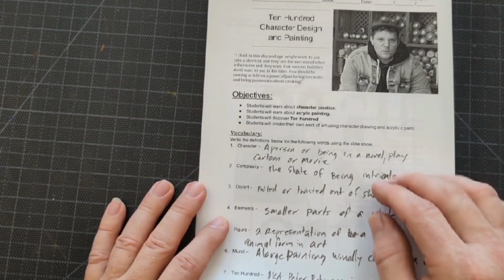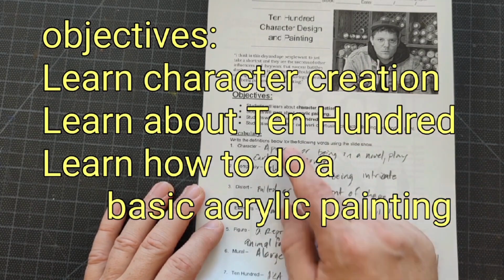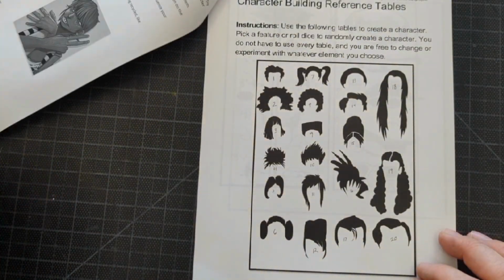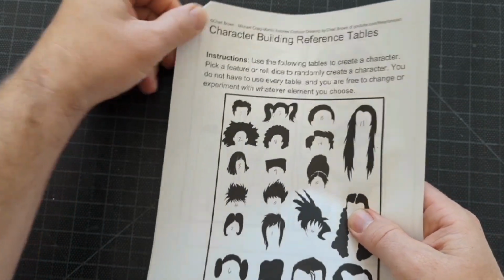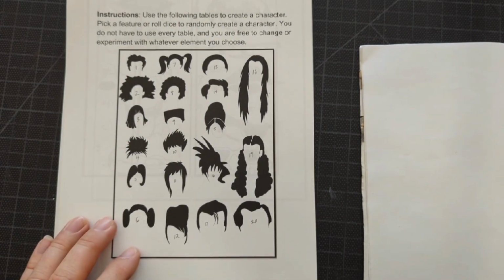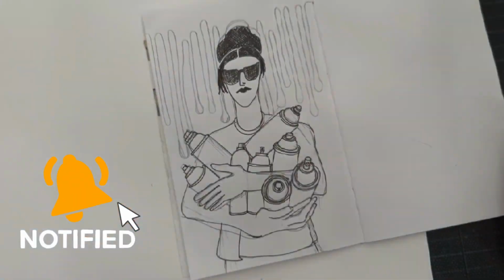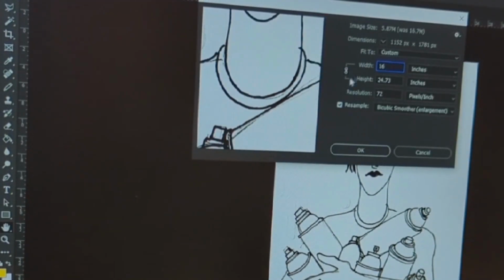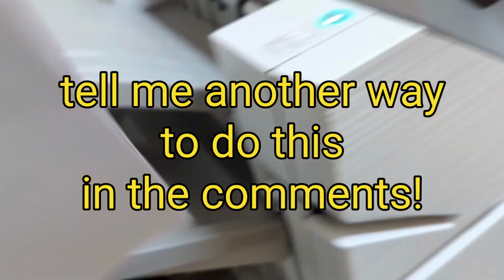Character Painting Part 1- theartproject May 10, 2023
Graphite paper
Ticonderoga pencils
Liqutex acrylic paint
Paint brushes

chadtheartist and theartproject is a participant in the Amazon Services LLC Associates Program, an affiliate advertising program designed to provide a means for sites to earn advertising fees by advertising and linking to Amazon.com.

the art project
chad the artist